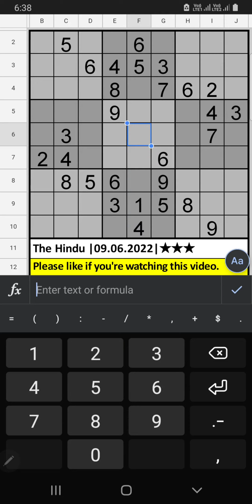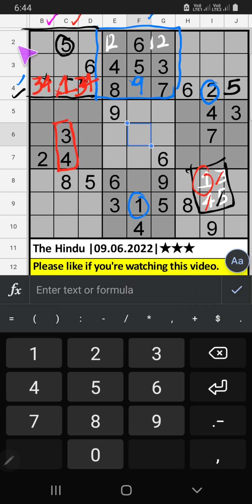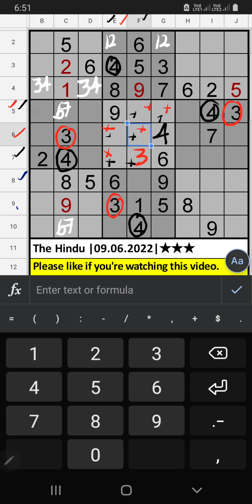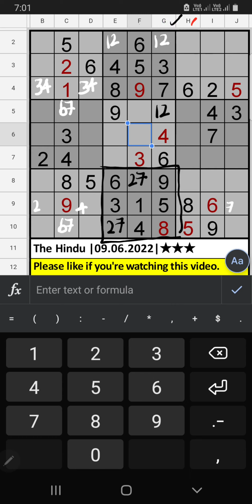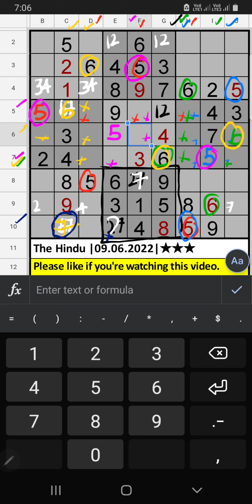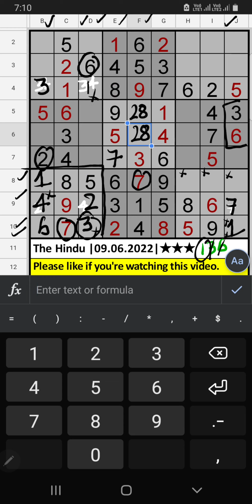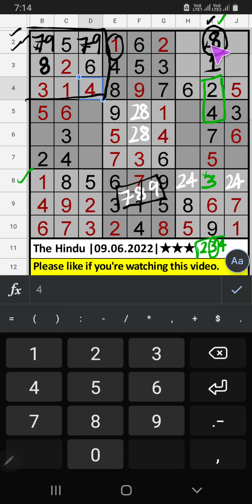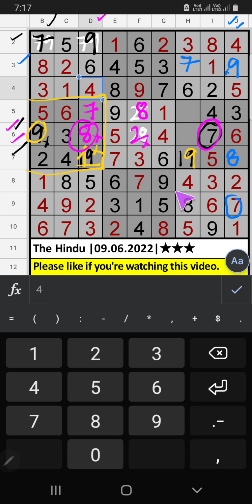🔊How to Solve The Hindu Sudoku 3 Star | Step by Step Solution | 09.06.2022| Level ★★★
Today The Hindu Newspaper ​​​ Sudoku​​​ 3 Star Step by Step Solution for June 09, 2022 |
Difficulty Level ★★★
08 June 2022
   • 🔊How to Solve The Hindu Sudoku 2 Star | St...
07 June 2022
   • 🔊How to Solve The Hindu Sudoku 1 Star | St...
05 June 2022
   • 🔴🔊How to Solve The Hindu Sudoku 5 Star | S...
   • 🔊How to Solve The Hindu Sudoku 4 Star | St...
04 June 2022
   • 🔊How to Solve The Hindu 3 Star Sudoku Step...
03 June 2022
   • 🔊How to Solve The Hindu 2 Star Sudoku Step...
02 June 2022
   • 🔊How to Solve The Hindu 1 Star Sudoku Step...
01 June 2022
   • 🔴🔊How to Solve The Hindu Newspaper Sudoku ...
30 May 2022
30 May 2022
29 May 2022
🔊🔴How to solve  New York Times Hard Sudoku | Step by step Solution | 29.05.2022
   • 🔊🔴How to solve  New York Times Hard Sudoku...
28 May 2022
28 May 2022
27 May 2022
26 May 2022
🔊🔴How to Solve The New Indian Express Evil Sudoku | Step by Step Solution | 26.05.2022
   • 🔊🔴How to Solve The New Indian Express Evil...
26 May 2022
25 May 2022
🔊🔴How to solve  New York Times Hard Sudoku | Step by step Solution | 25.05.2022
25 May 2022
24 May 2022
   • 🔊🔴How to Solve Business Standard | Very Ha...
24 May 2022
23 May 2022
22 May 2022
21 May 2022
🔊How to Solve The Statesman | Conceptis Sudoku 3 Star | Step by Step Solution | 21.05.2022
   • 🔊How to Solve The Statesman | Conceptis Su...
21 May 2022A
20 May 2022
🔊🔴How to Solve Hindustan Times Sudoku 5 Star | Step by Step Solution | 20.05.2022 | Level  ★★★★★
   • 🔊🔴How to Solve Hindustan Times Sudoku 5 St...
20 May 2022
19 May 2022
18 May 2022
🔊🔴How to Solve The Indian Express |Very Hard Sudoku | Step by Step Solution | 4838 | 5s | 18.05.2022
   • 🔊🔴How to Solve The Indian Express |Very Ha...